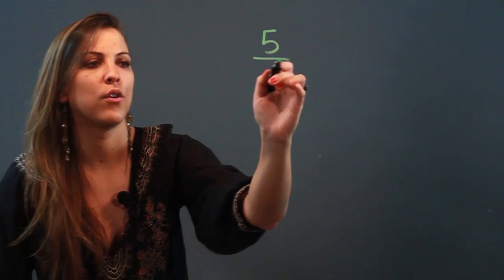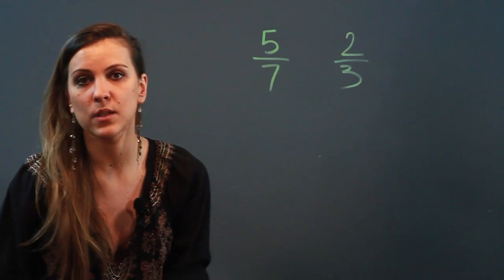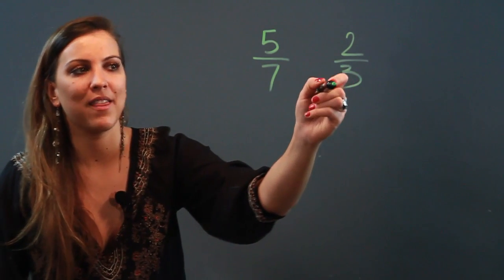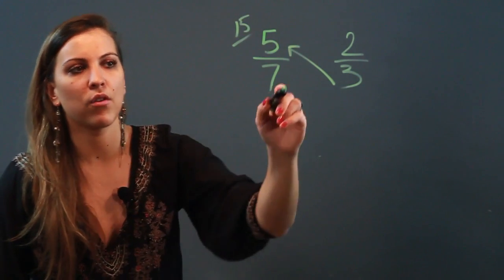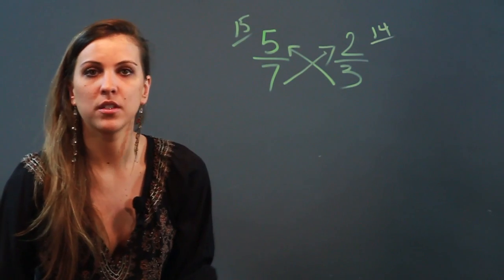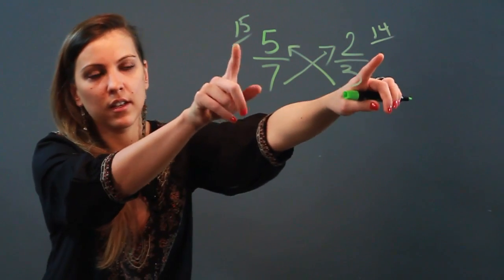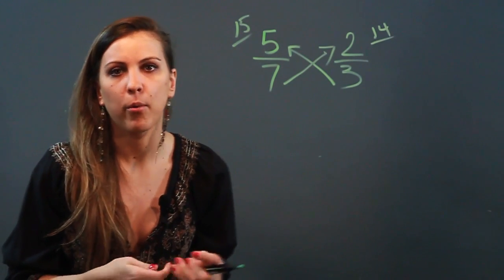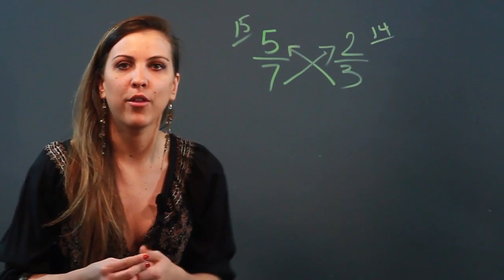How to Determine if a Proportional Relationship Exists Between Two Quantities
How to Determine if a Proportional Relationship Exists Between Two Quantities. Part of the series: Algebra Help. Determining a proportional relationship requires you to complete a few key steps. Determine if a proportional relationship exists between two quantities with help from a mathematician and educator in this free video clip.